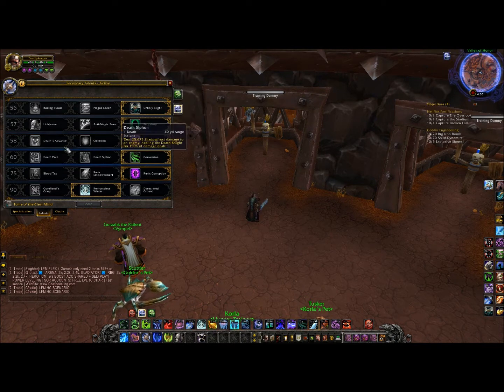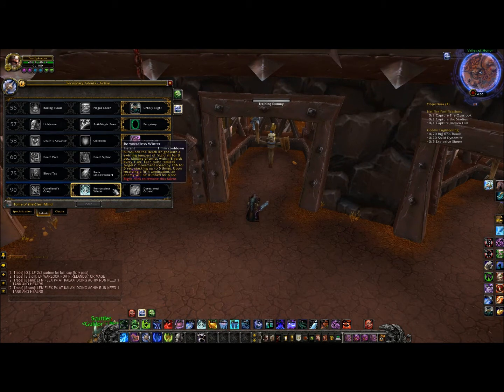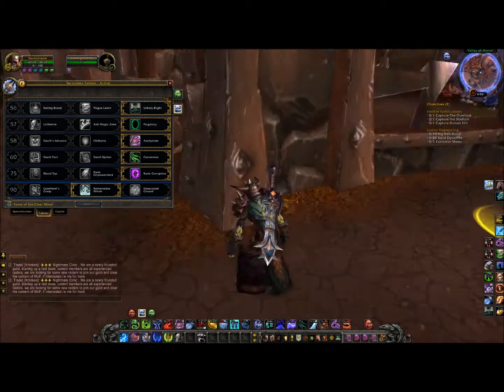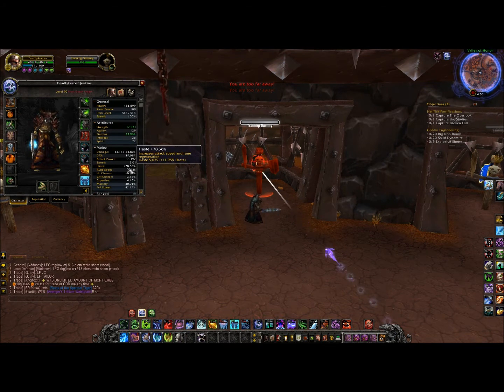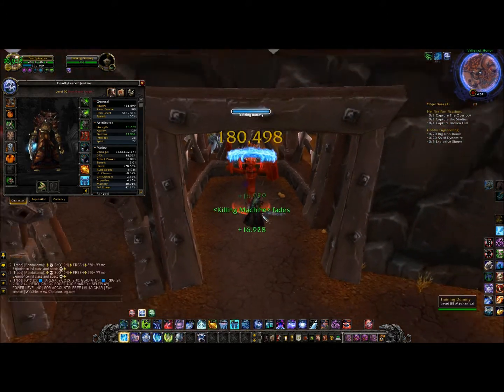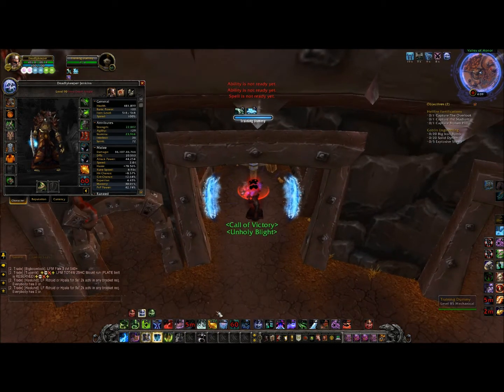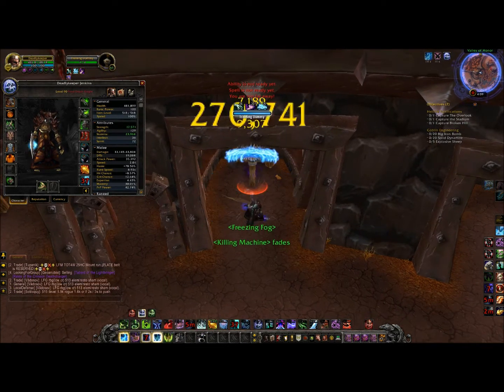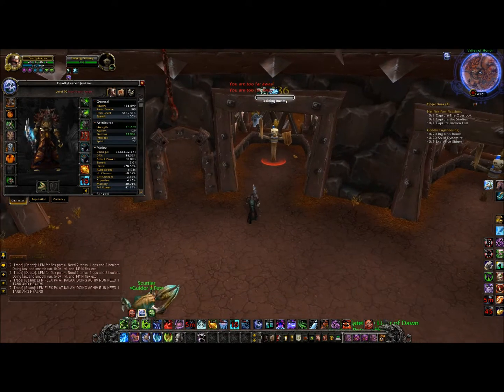World of warcraft Frost Dk Pvp Guide (Patch 5.4)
Rallewowboy bringing you this very basic guide:). Im not a pro player in any kind so dont hate just rate i know i missed a few things but its my first video hope you enjoy:D